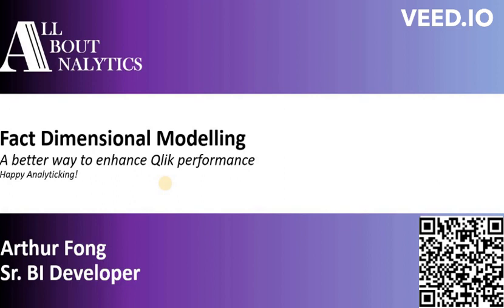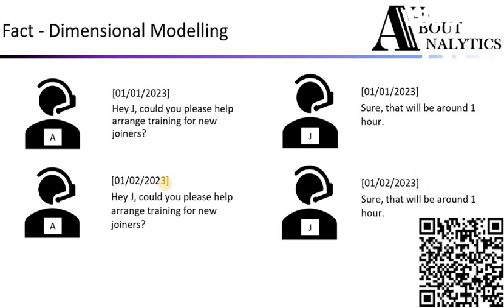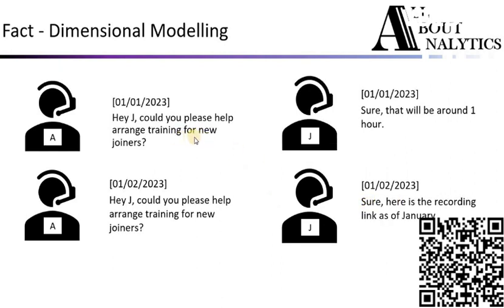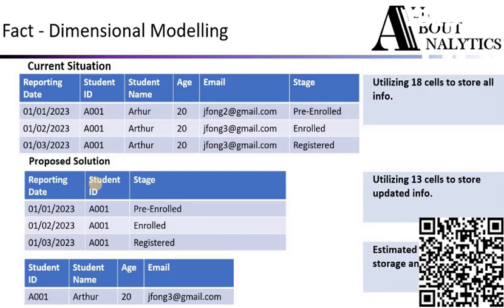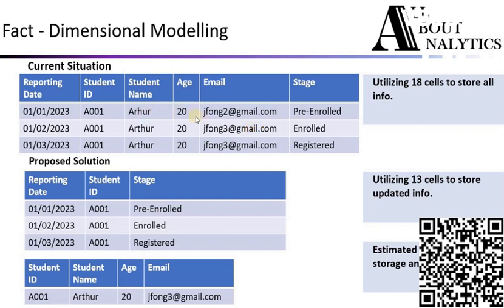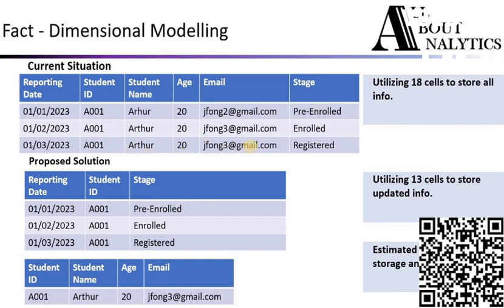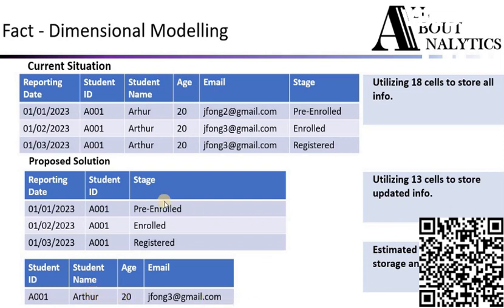[BI & Analytics][Data Architect MasterClass]Introduction - Tips on Reducing Data Storage